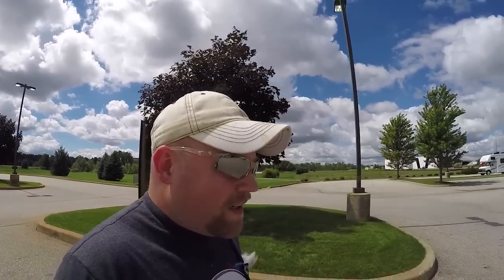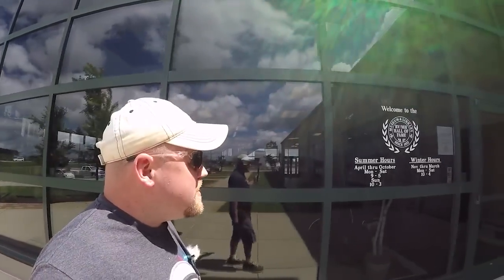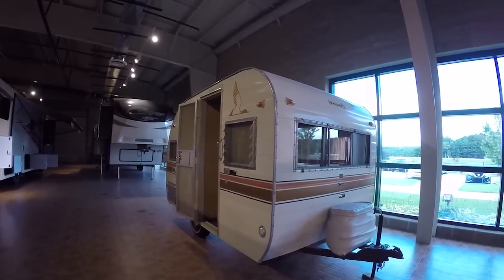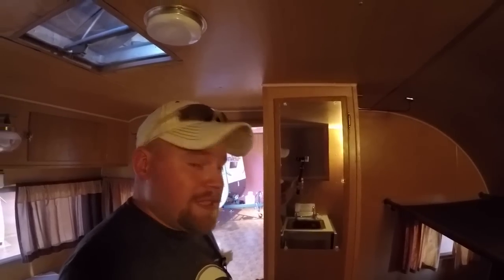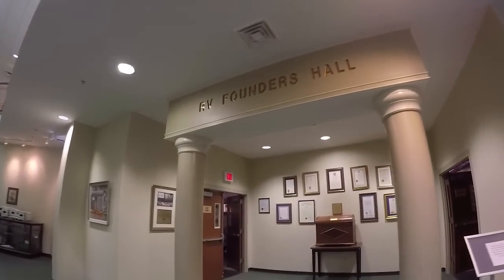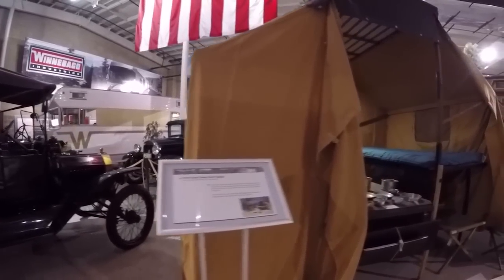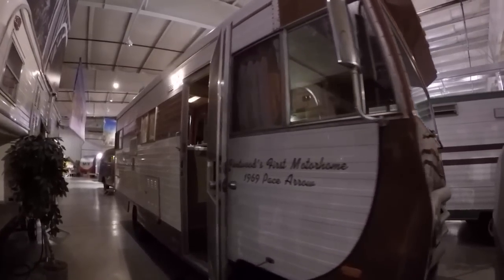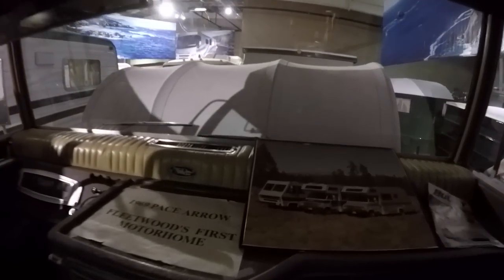RV Hall of Fame - (RV Capitol of the World - Indiana)